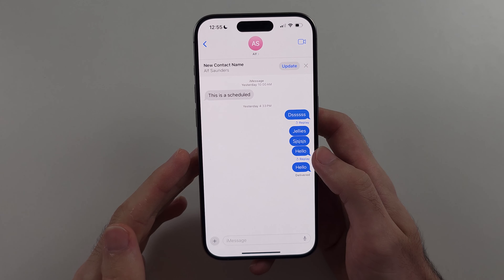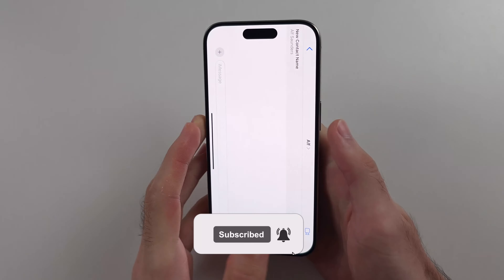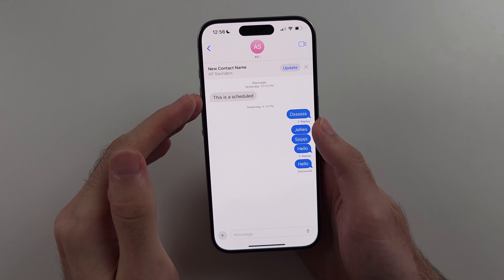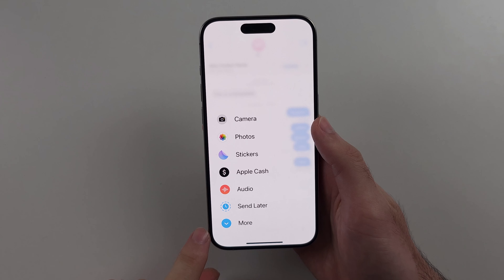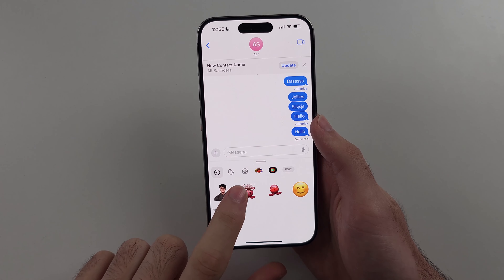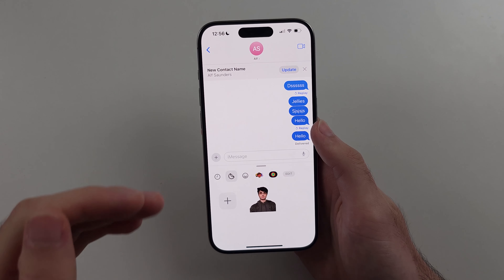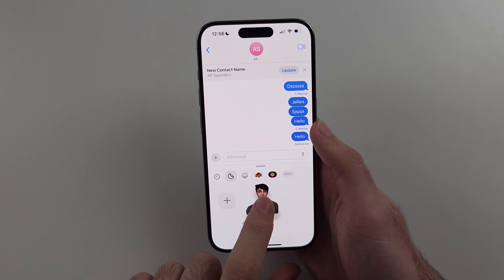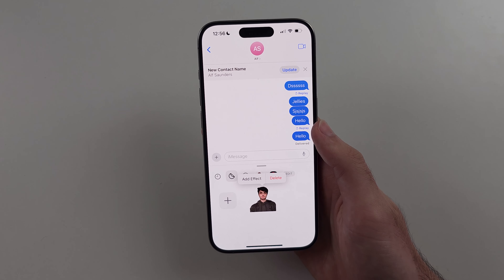How To Delete Stickers on iPhone iOS 18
Delete Stickers iPhone iOS 18 | Want to learn how to delete stickers on your iPhone running iOS 18? This video will guide you through the process of removing unwanted stickers from your device. Whether you're looking to clean up your sticker collection or manage your messaging options, I’ll show you the steps to delete stickers effectively. By the end of this tutorial, you’ll be able to easily delete stickers on your iPhone iOS 18 and organize your sticker library to your liking!